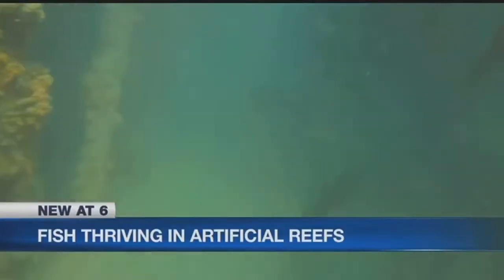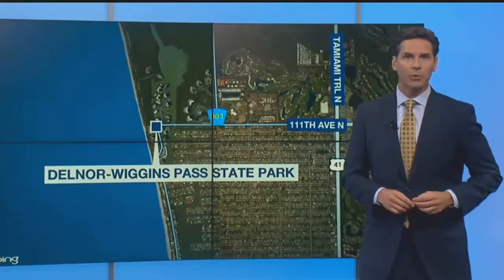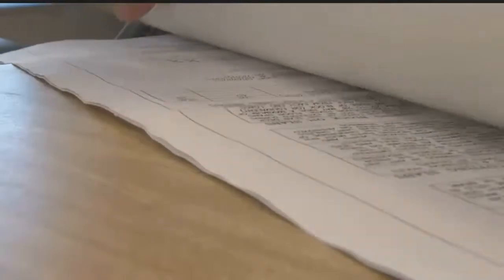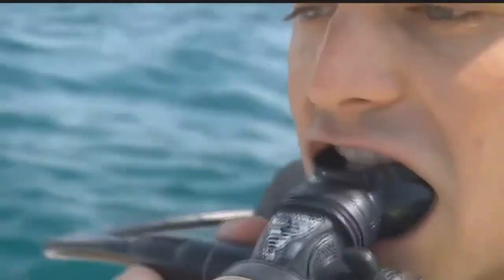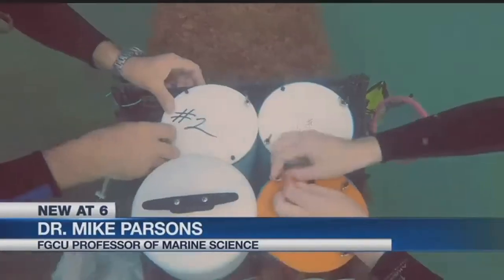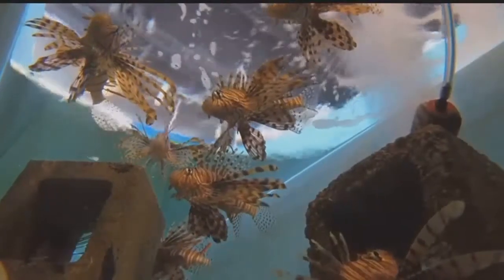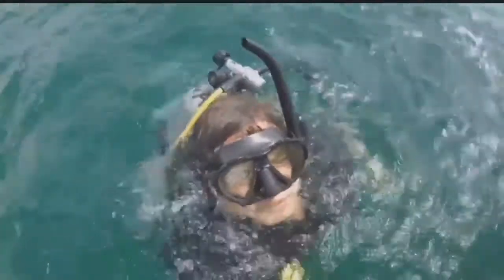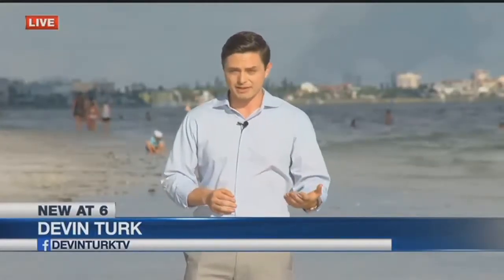FGCU adds another artificial reef to Gulf waters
I went scuba diving 30 feet down to bring this awesome story!